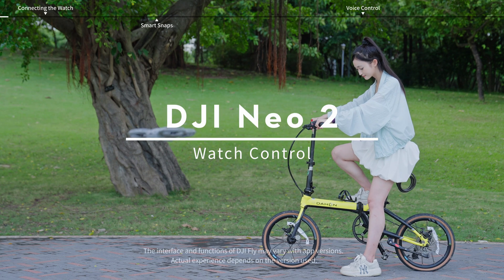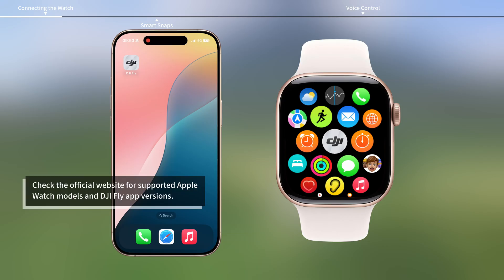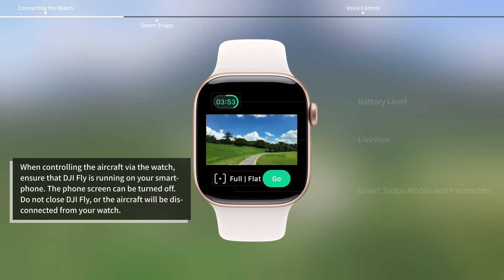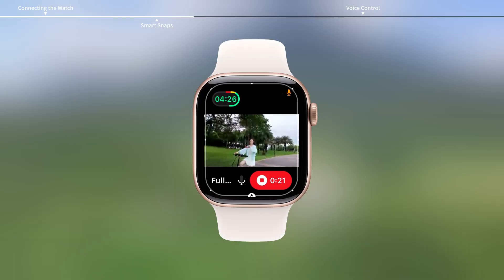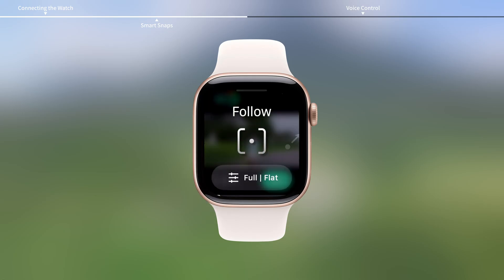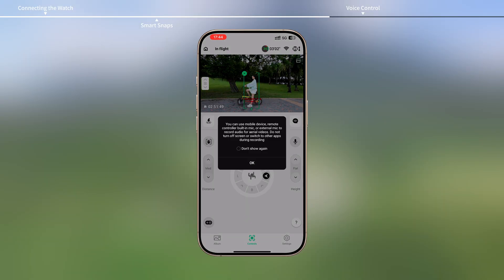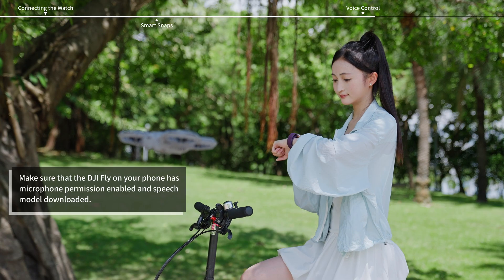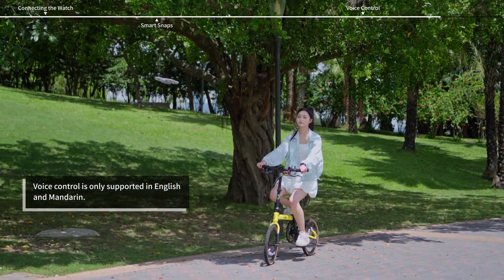Learn to Fly DJI Neo 2 With Apple Watch in 2 Minutes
Neo 2 just got even smarter. With the latest firmware update, the drone now supports Apple Watch control.

In this 2-minute tutorial, we’ll show you how to turn your Apple Watch into a smart remote—from pairing it with the DJI Fly app to flying hands-free with Smart Snaps and voice commands. Just raise your wrist to check the live feed and flight status, or use voice control to adjust tracking distance, change angles, and trigger intelligent shooting modes on the move.

With haptic alerts keeping you informed about low battery or tracking status, Neo 2 lets you stay focused on the moment—not the controls.

As DJI’s most compact drone with omnidirectional obstacle sensing, gesture control, SelfieShot, ActiveTrack, and 4K high-quality imaging, djineo2 is designed as your personal follow-me camera drone—even beginners can get started effortlessly.

From zero to flight-ready, this guide walks you through everything you need to know to fly smarter and easier. What other tutorials would you like to see next?

Welcome to the official DJI YouTube channel. Explore the latest advances in aerial and handheld filmmaking from the Phantom, Mavic, Inspire, Ronin, and Osmo series. Find product deep dives, creative tutorials, and behind-the-scenes stories crafted to bring your vision to life.

At @DJI we’re committed to expanding creative possibilities for creators worldwide.